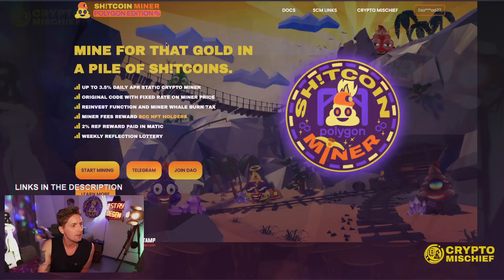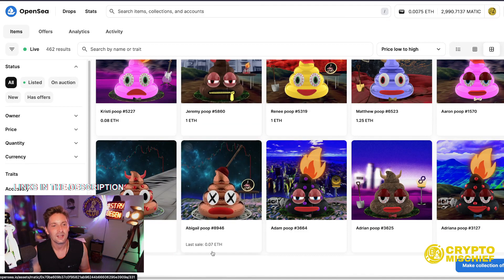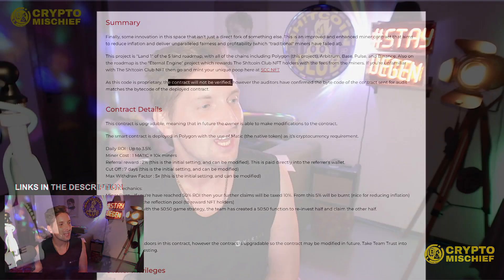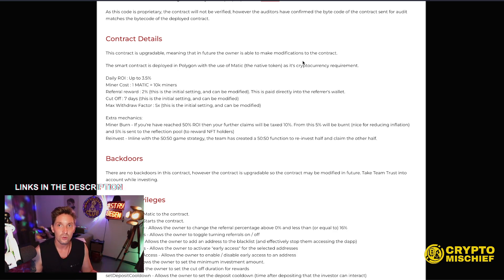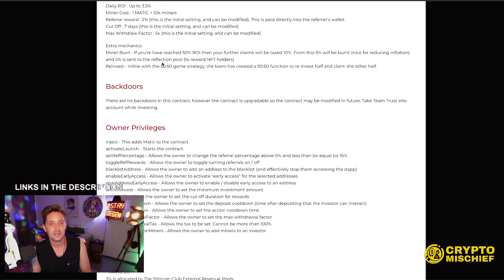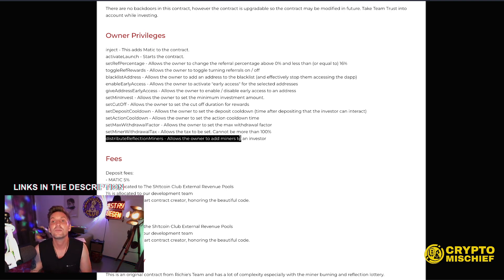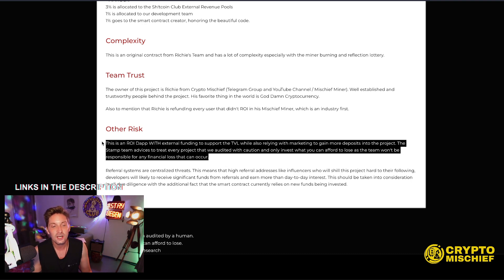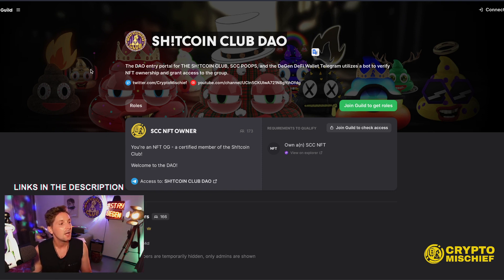Polygon Land Miner: Audit Done, Launch Date Announced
(connect your wallet on the site and get your ref link for 2% matic paid into your wallet for every ref.

Audit 2: TBA

Launch info:

25th September is the private launch date. NFT holders gain early access through our Whitelist function. After launch, NFT holders will also earn more from the 3% deposit and claim tax into the treasury. Check the docs on that.
26th September is the public launch date. 24 hours after launch, non-NFT holders can deposit into the miner and start earning referral bonuses. The distribution of funds to NFT holders begins, and the next static miners on ARBITRUM mining ETH will be deployed after that, which also rewards holders and has early access to our community.